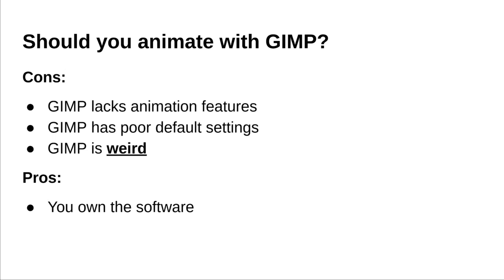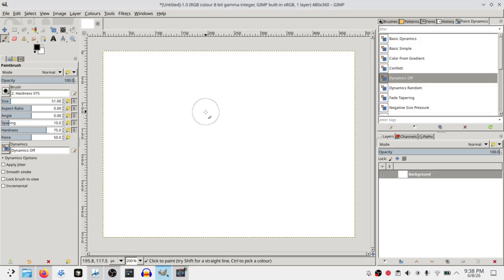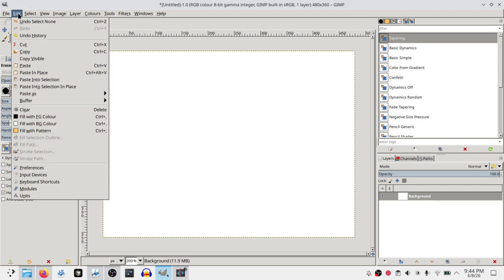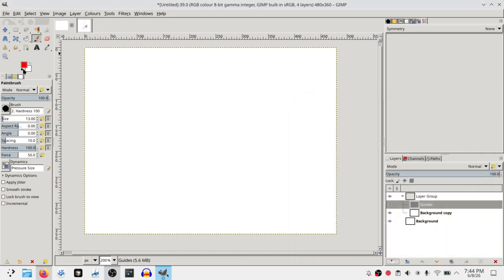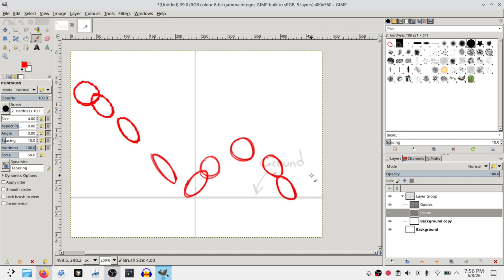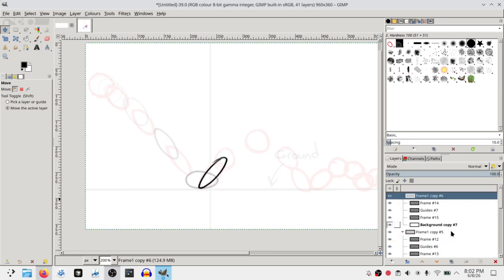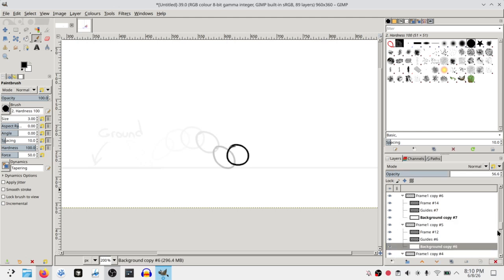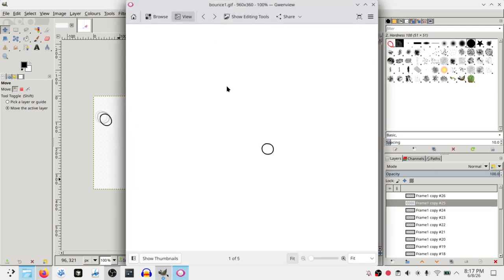How to create 2D animations in GIMP 2.10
Beginner's guide to traditional animation in GIMP 2.10.
GIMP is a powerful but highly unintuitive piece of software.
It can become a powerful animation tool with a few tricks.

0:00 - Introduction
3:24 - Installation and setup
13:20 - Animation guide
27:08 - Exporting your animation